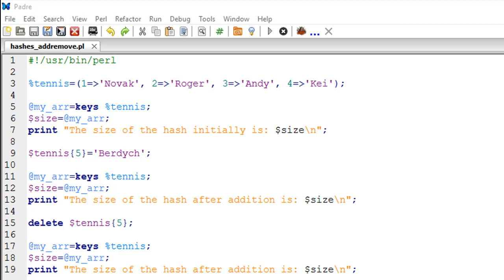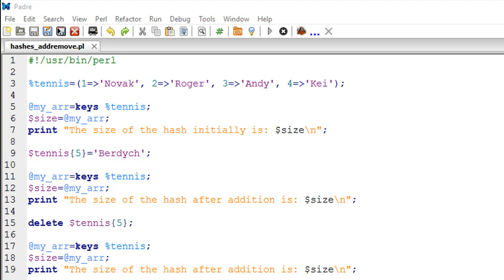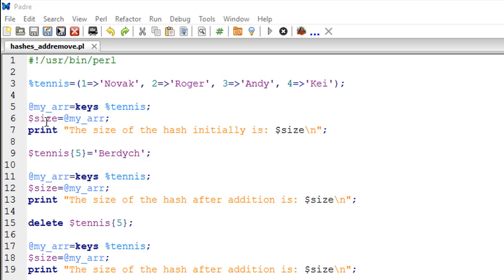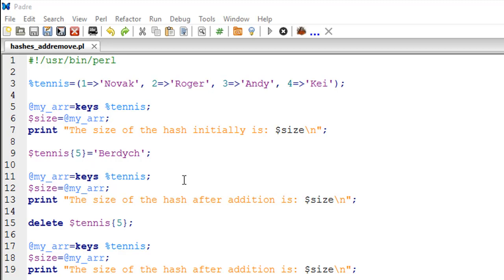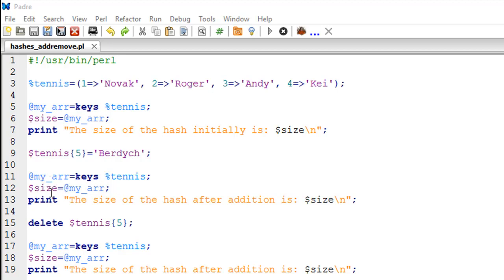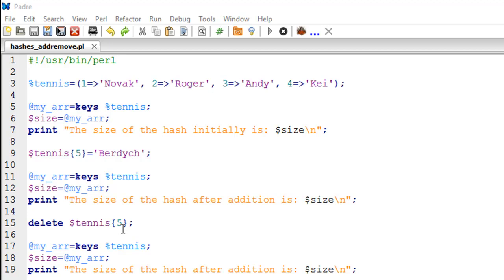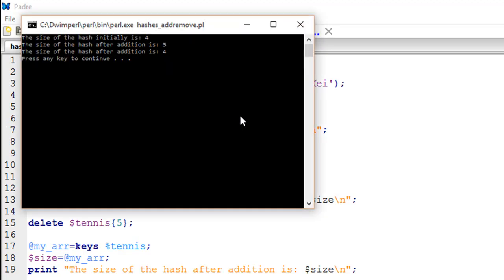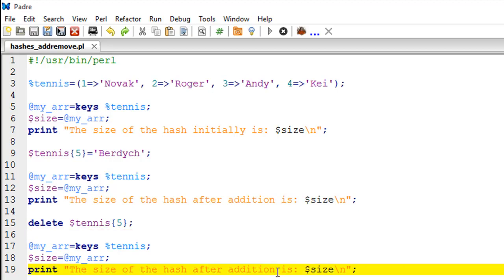Perl Tutorial - 18: Adding & Removing Hash Elements